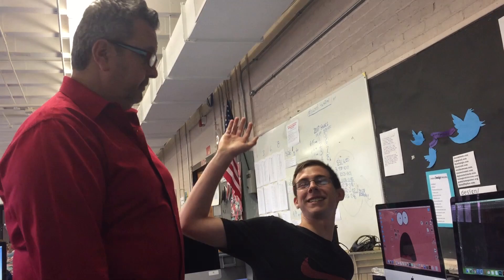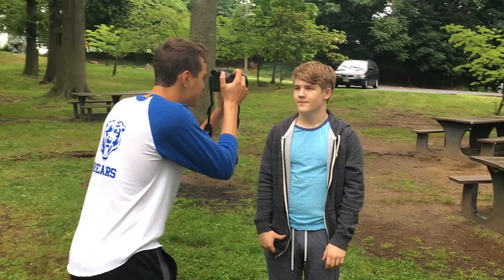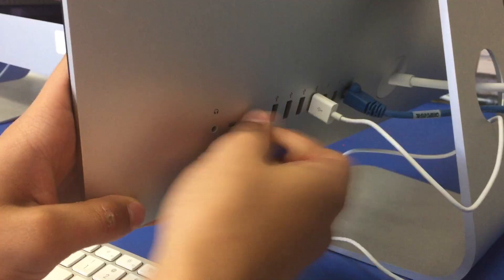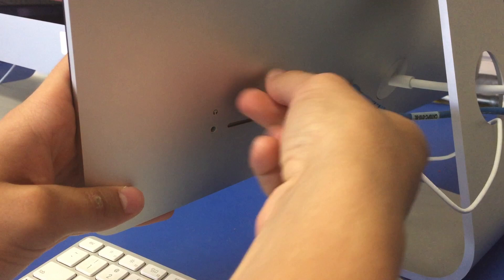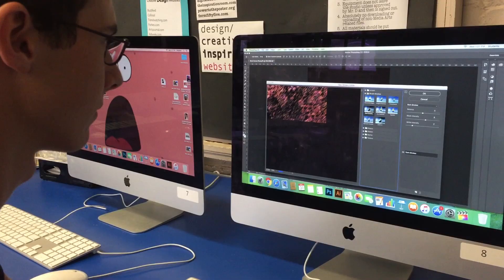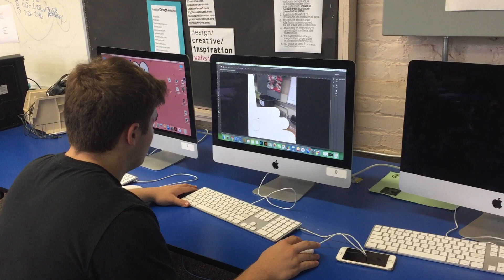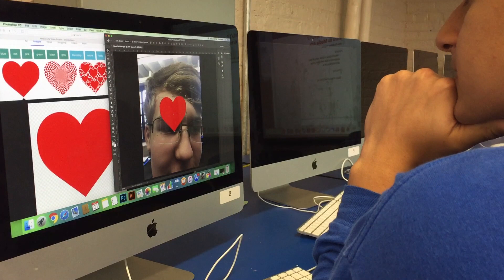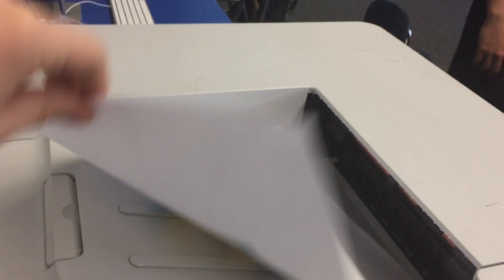HOW TO TAKE AN ARTSY PHOTO (MR. D PROJECT)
HOW TO TAKE AN ARTSY PHOTO